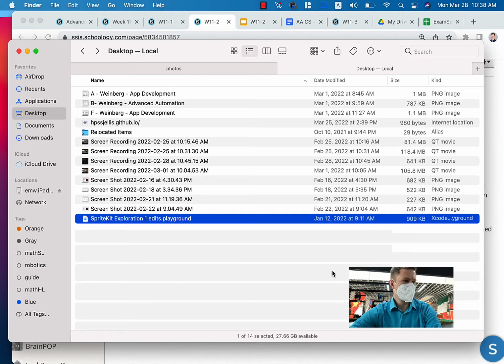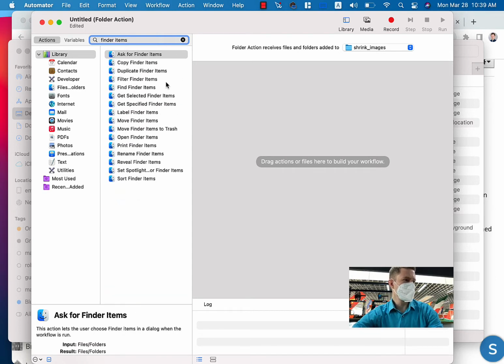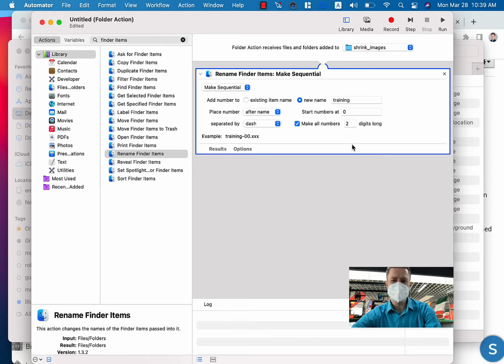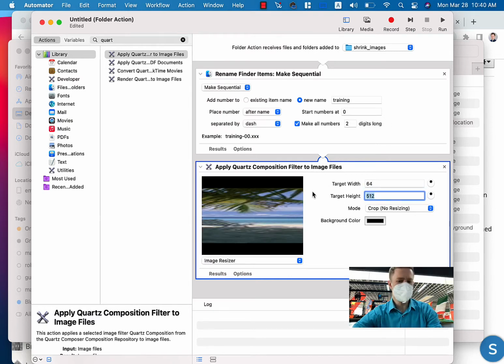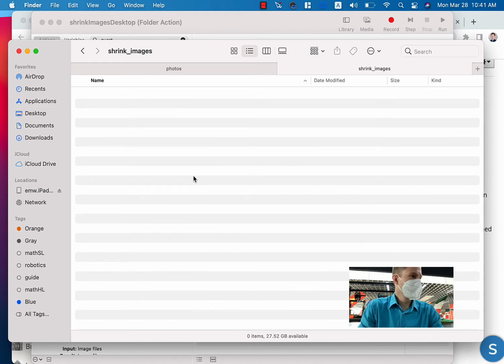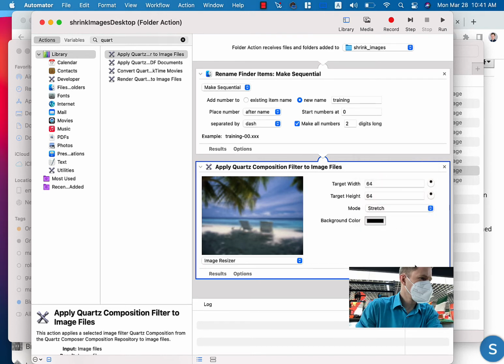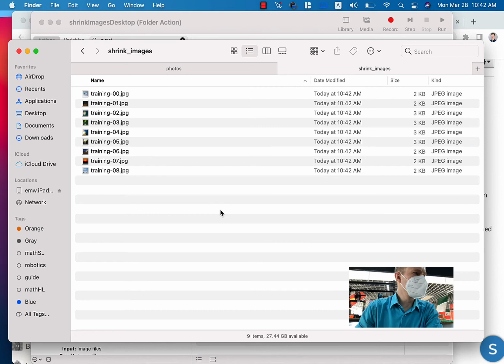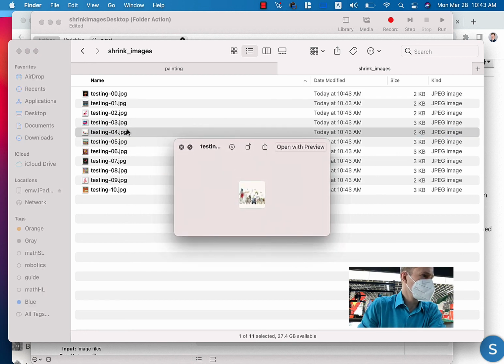AA - W11-4 - Using Automator to Process Images for ml5js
In a previous video, we used a sketch classifier made with p5js and ml5js to classify the drawn sketch into three labels. Some of you have chosen to use image classifiers for your machine learning project. For this to work, you need a quick way to resize images so that they all fit the canvas for training a neural network.

This video shows how you can use Automator with a folder action to resize images and rename them sequentially so they can be easily loaded into the classifier sketch.